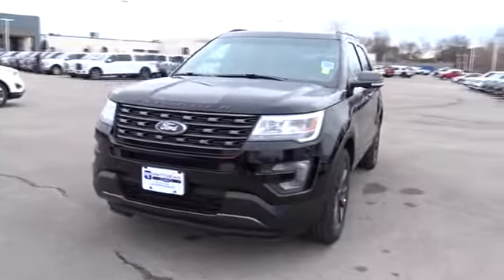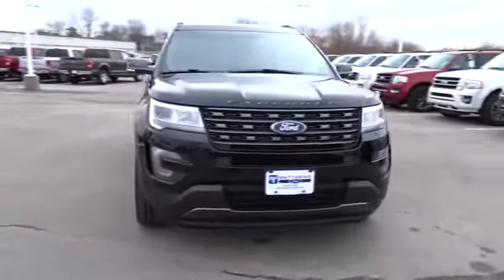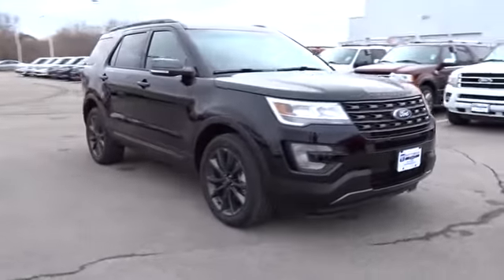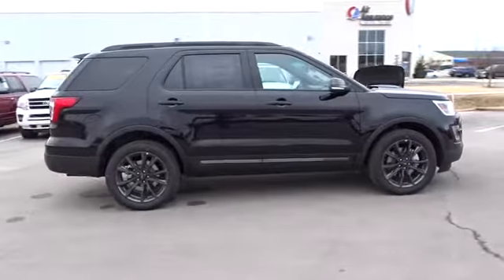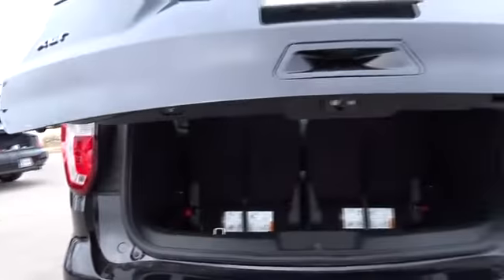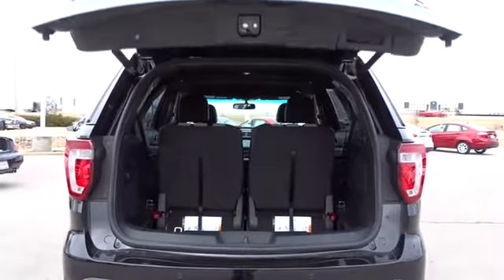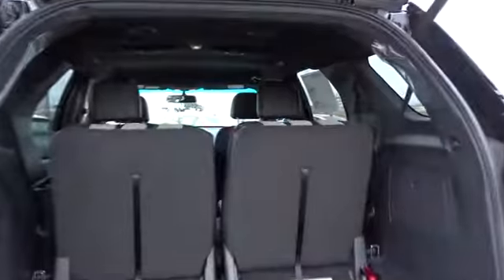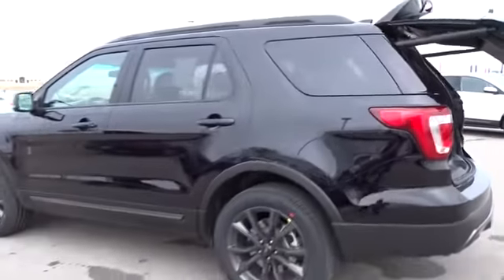2017 Ford Explorer Tulsa, Broken Arrow, Joplin, Bixby, Owasso, OK S17170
2017 Ford Explorer

Matthews Ford
1101 Southwest Expressway Drive

The 2017 Explorer shines with sharp satin chrome accents throughout the body, from the unique Platinum grille to the rear liftgate. The bold new look is sure to make you the envy of the neighborhood. New available signature lighting complements the new elegant, sculpted exterior lines. Efficient LED lamps enhance visibility with bright, long-lasting illumination, making your interior as eye-catching as your exterior. Explorer makes it super-easy to load cargo when your hands are full. Simply kick your foot under the bumper and the available hands-free, foot-activated liftgate will open automatically. A new available 2.3L EcoBoost engine joins an Explorer powertrain lineup designed to fit your personal needs, with 3 engines offered to fit your needs. From long highway commutes to towing trailers through the country, there’s an Explorer engine with the right power for your lifestyle. A 3,5L V6 comes standard with 290hp while the powerful 365hp 3.5L EcoBoost V6 boasts towing up to 5,000 pounds and come standard on Sport and Platinum models. The ultra-luxurious interior features authentic wood accents and premium leathers for the ultimate comfort experience. The leather-wrapped dashboard and steering wheel are styled with contrast stitching, providing style and functionality. An available system of ultrasonic sensors help you park the Explorer in any situation. The available front 180-degree camera sees around corners, down alleys and out of parking spots.